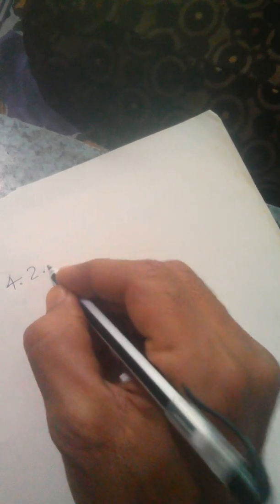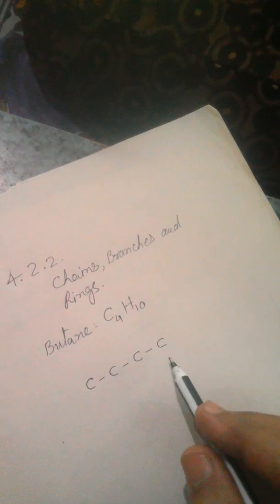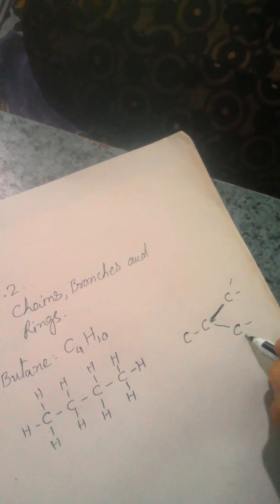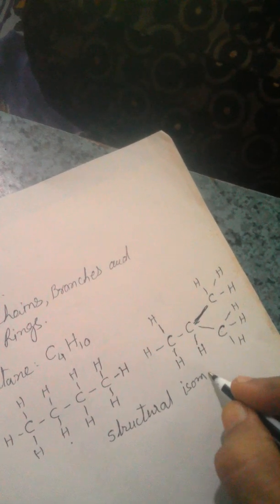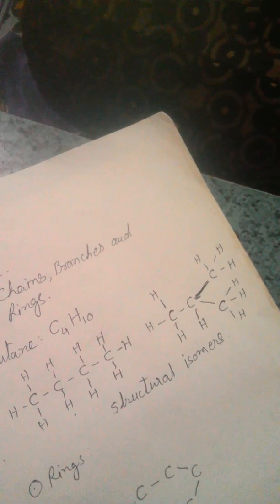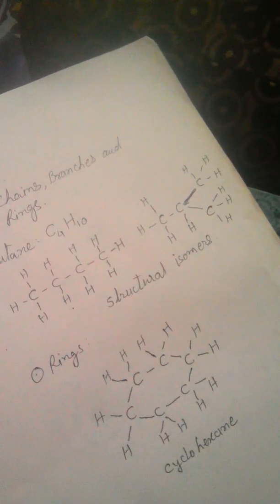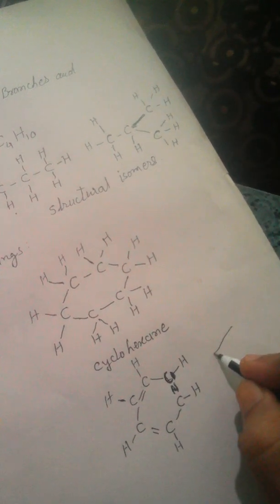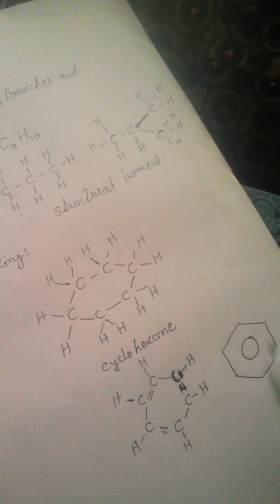November 29, 2020